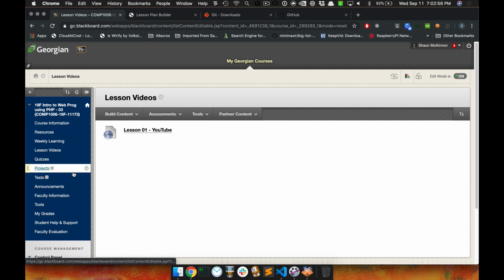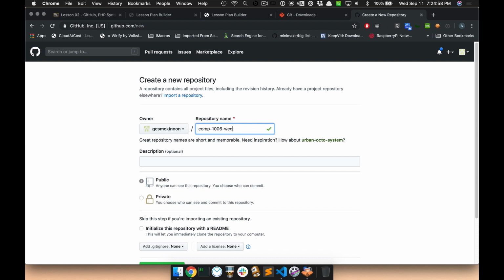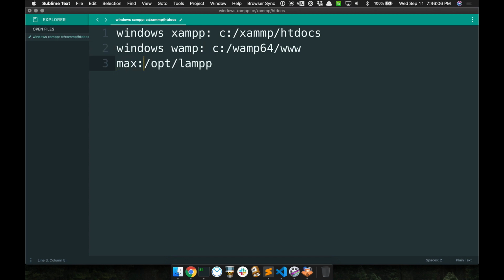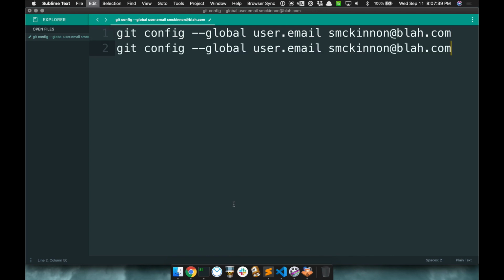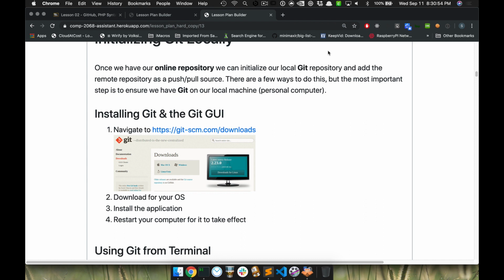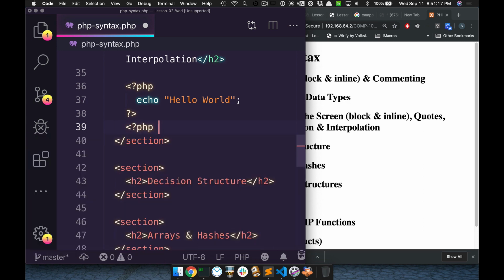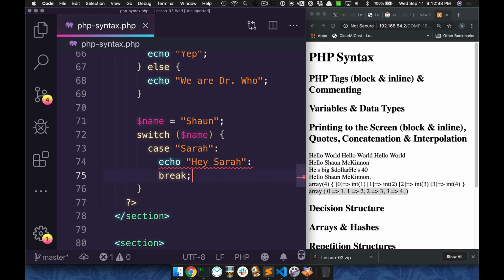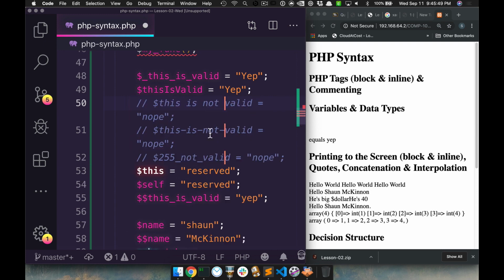COMP -1006 Wed Lesson 02